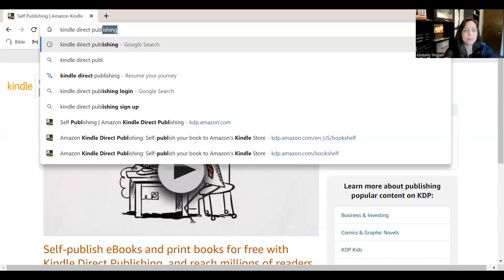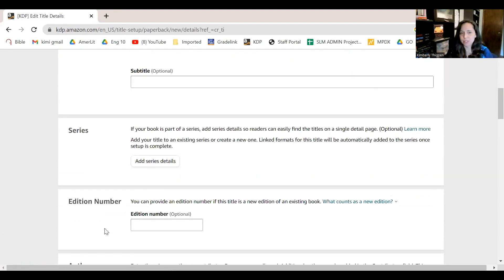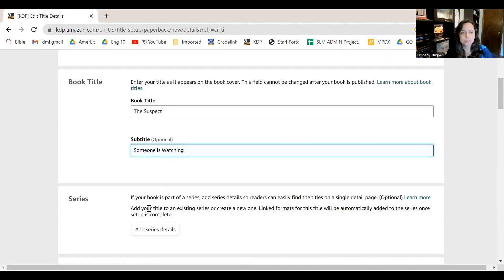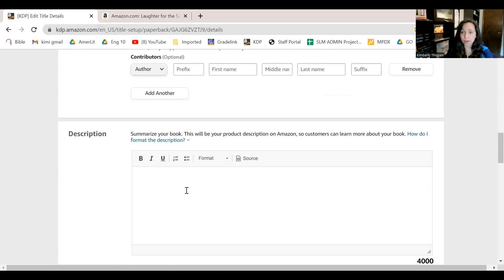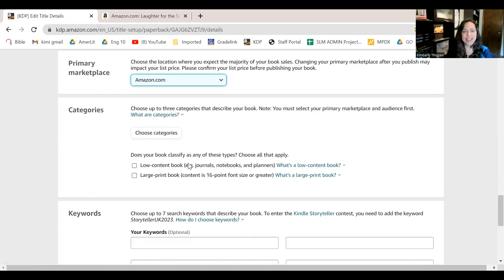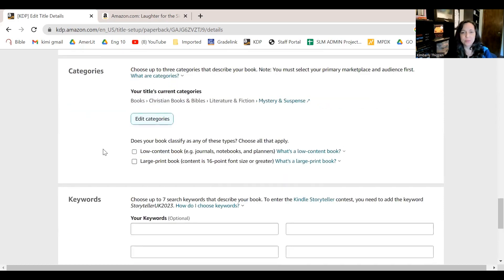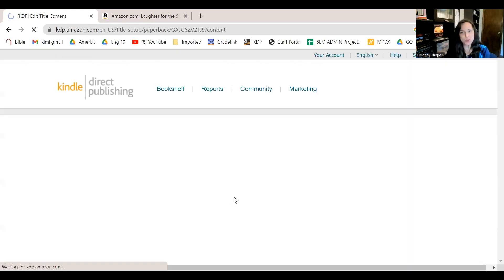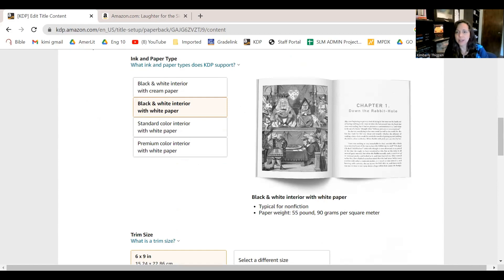Part 1 - How to Self-Publish Your Book with Amazon's KDP Publishing Program for less than $20!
For all the writers and would-be writers who've asked me how to get their book out there in print, I'll walk you through Amazon's publishing program step by step beginning to end. Here you go!